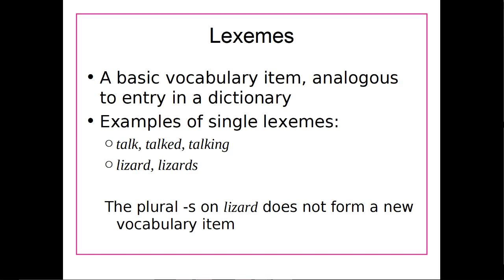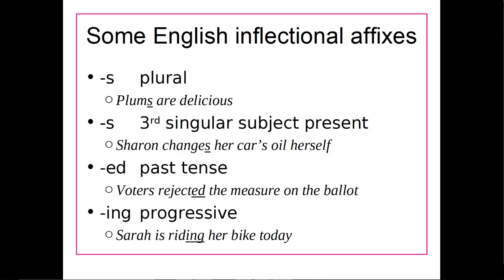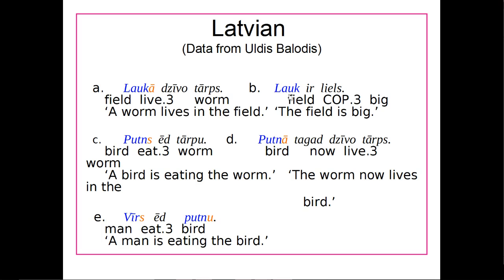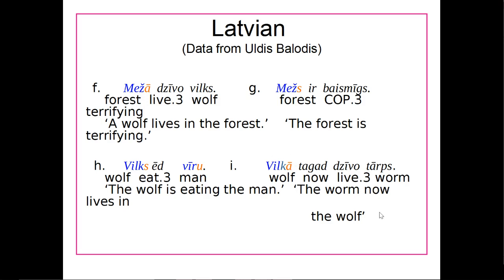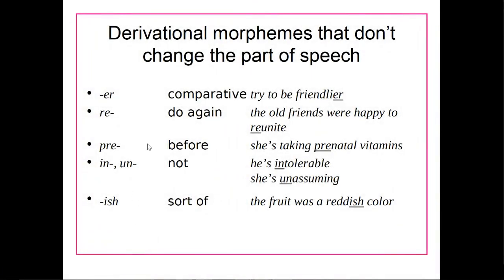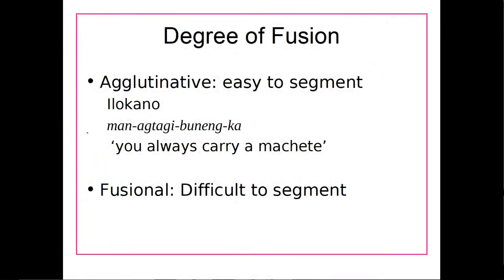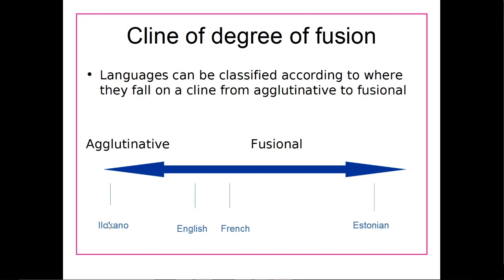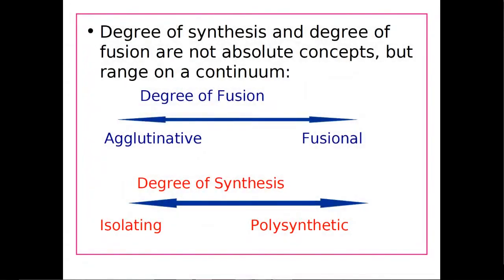LING 101 UNM - Morphology - part 7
final part of morphology lectures